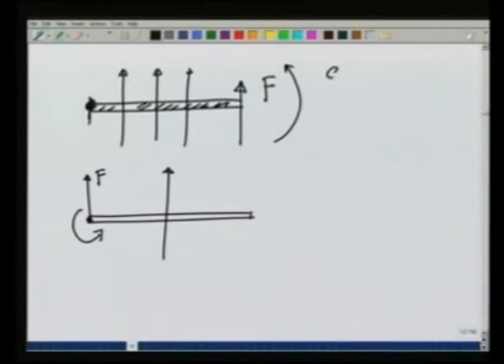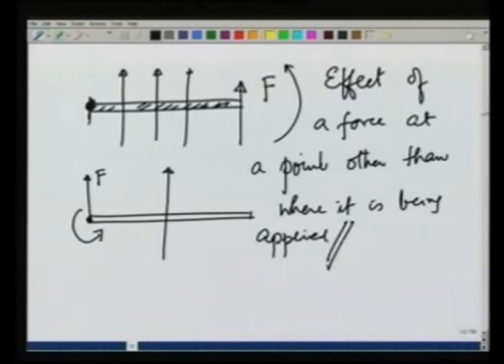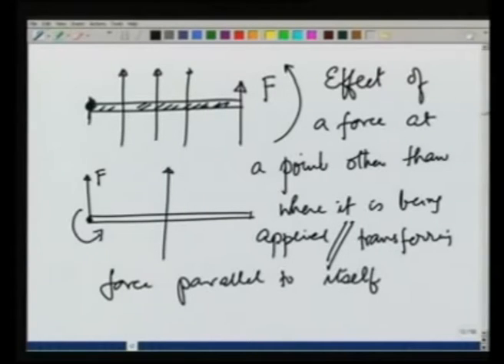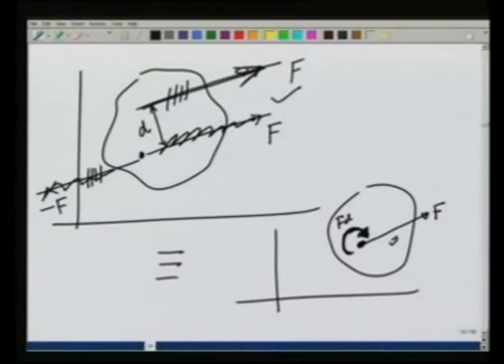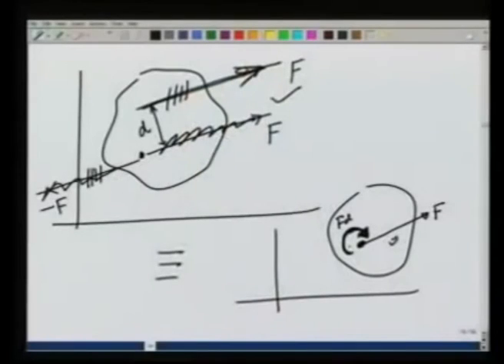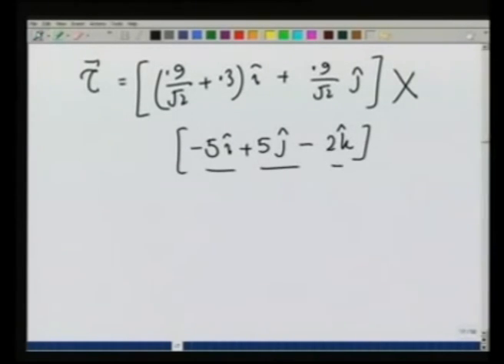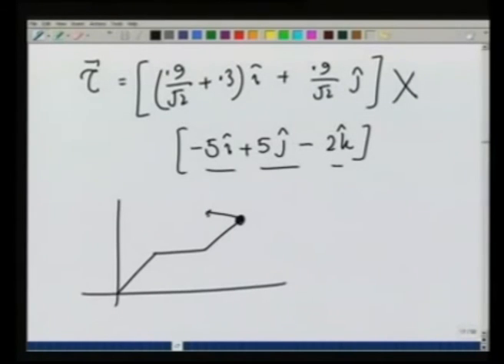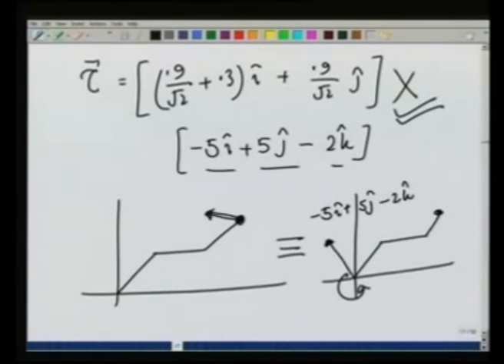Finding a force and a couple equivalent to an applied force